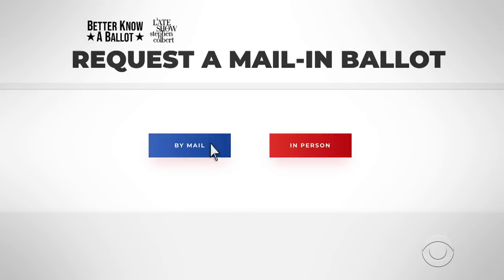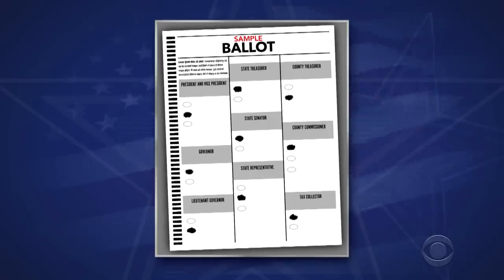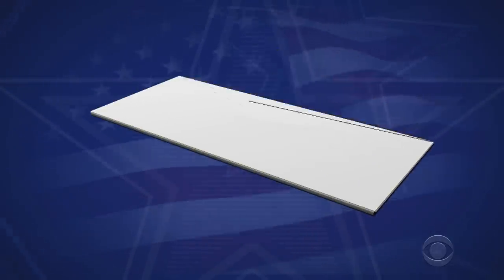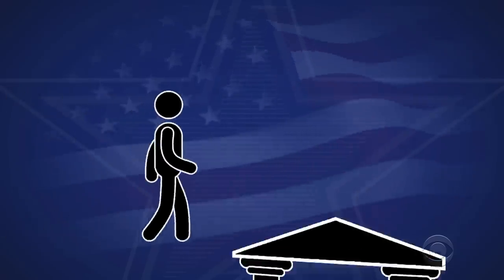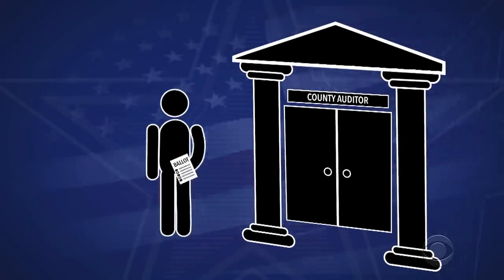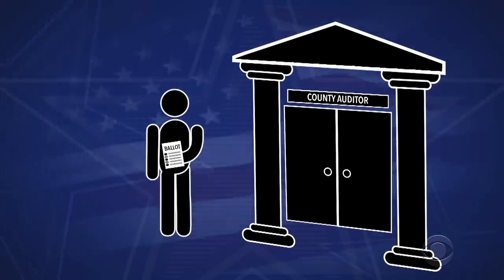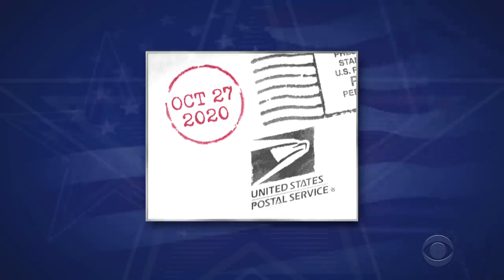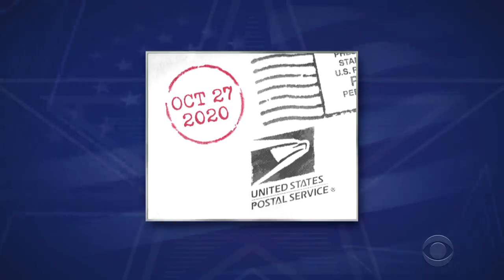Iowa, Confused About Voting In The 2020 Election? "Better Know A Ballot" Is Here To Help!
Hey Iowa! Stephen Colbert wants to help all Iowans exercise their right to vote in the 2020 election. The guidelines for registering to vote and voting by mail can be confusing so here are all the resources you need to make a plan to vote! for all the details!

Watch The Late Show with Stephen Colbert weeknights at 11:35 PM ET/10:35 PM CT. Only on CBS.

Get the CBS app for iPhone & iPad!

Get new episodes of shows you love across devices the next day, stream live TV, and watch full seasons of CBS fan favorites anytime, anywhere with CBS All Access. Try it free!

The Late Show with Stephen Colbert is the premier late night talk show on CBS, airing at 11:35pm EST, streaming online via CBS All Access, and delivered to the International Space Station on a USB drive taped to a weather balloon. Every night, viewers can expect: Comedy, humor, funny moments, witty interviews, celebrities, famous people, movie stars, bits, humorous celebrities doing bits, funny celebs, big group photos of every star from Hollywood, even the reclusive ones, plus also jokes.